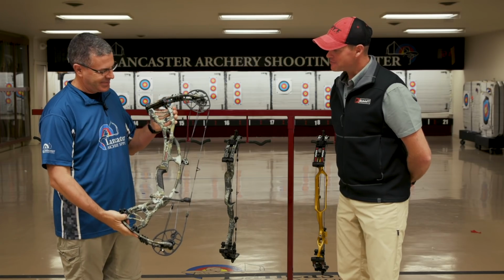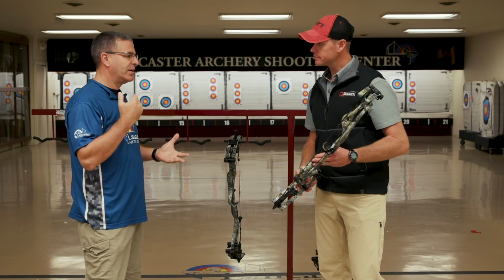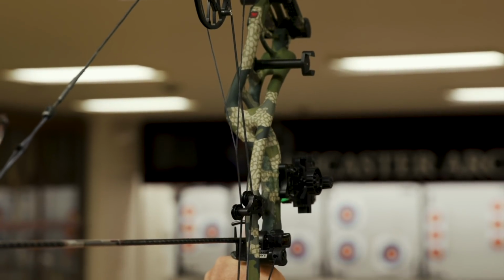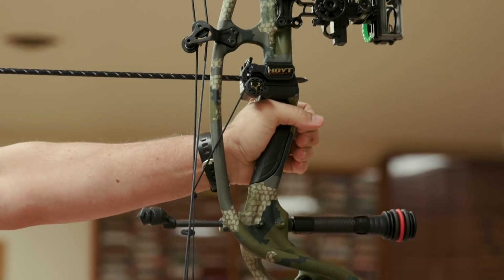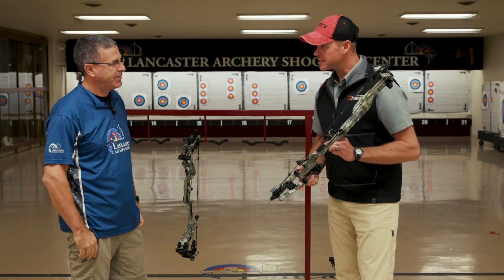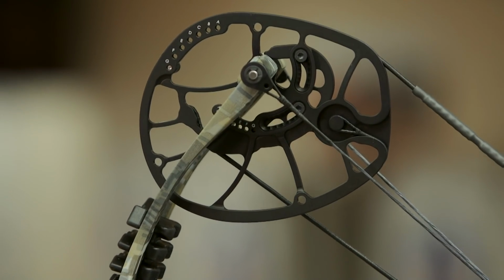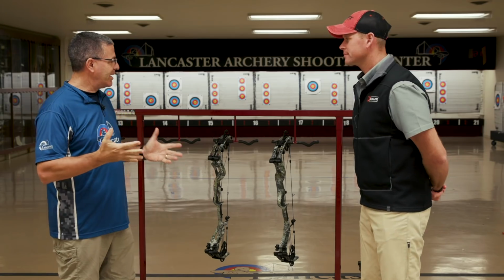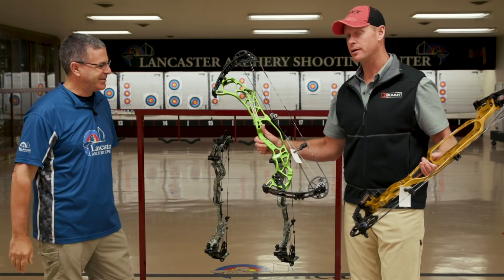2019 Hoyt RX-3, Helix and ProForce FX Compound Bow Reviews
Hoyt Archery sales rep Gus Edwards talks to Lancaster Archery Supply about the all-new lineup of compound bows for 2019 - the RX-3 carbon bow, the Helix aluminum bow and the ProForce FX target bow.